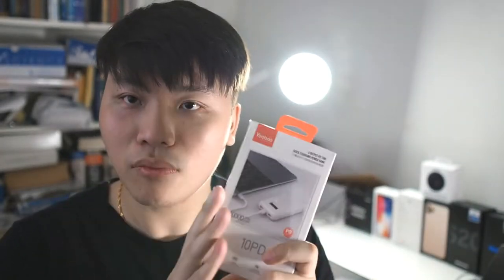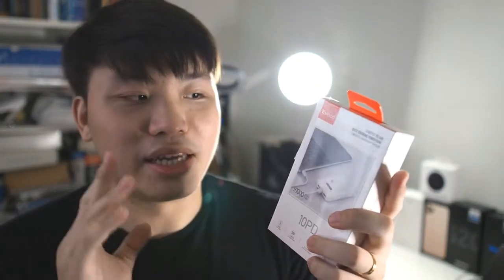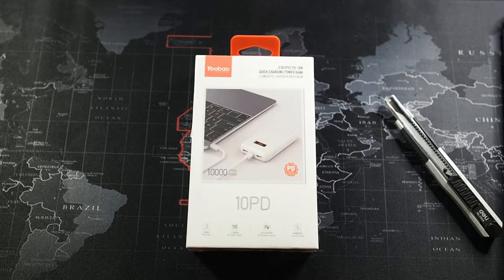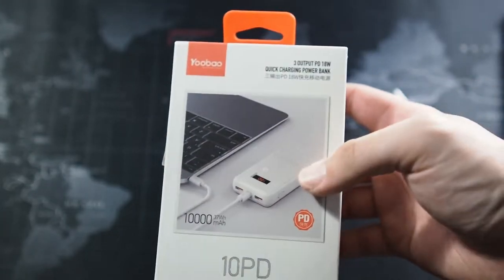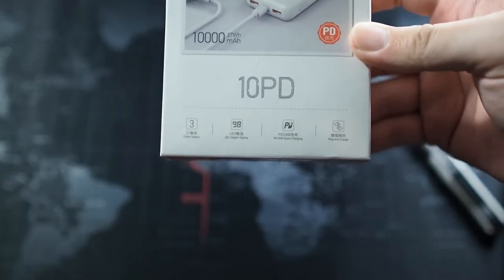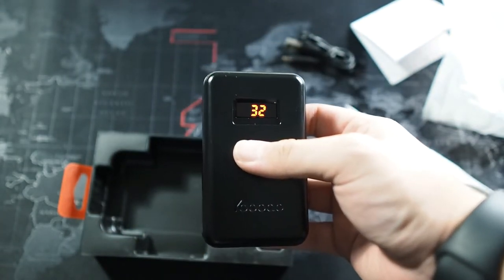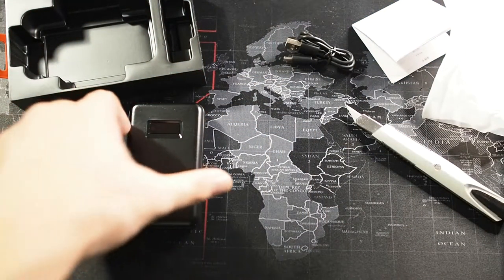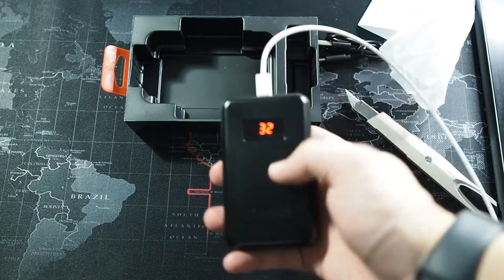Yoobao 10PD Unboxing: Powerbank With Power Delivery For RM19!!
In this video we will be taking a look at the Yoobao 10000MAh powerbank with Power Delivery!!

Fliming Gear:
RODE VideoMicro
Zoom H1